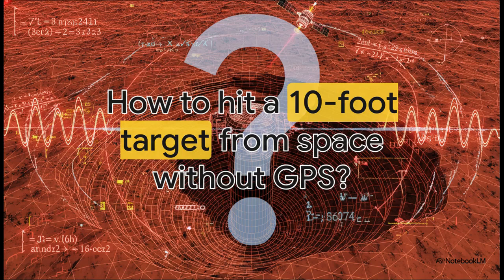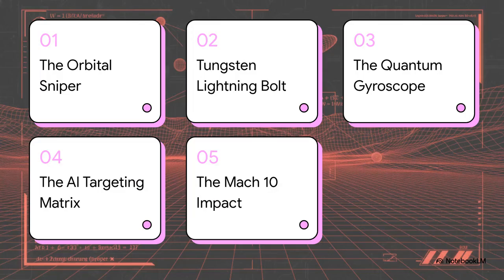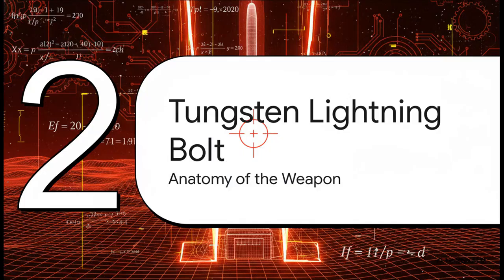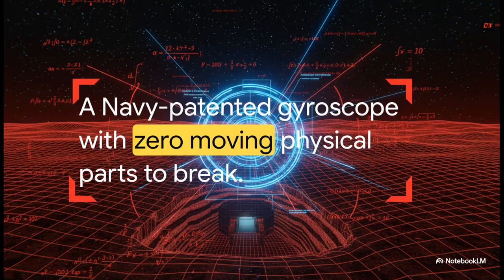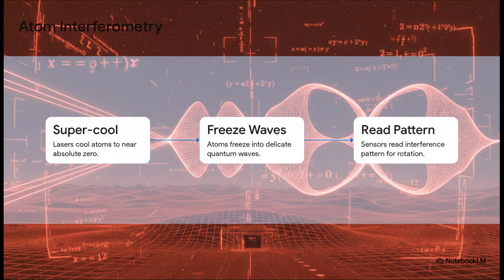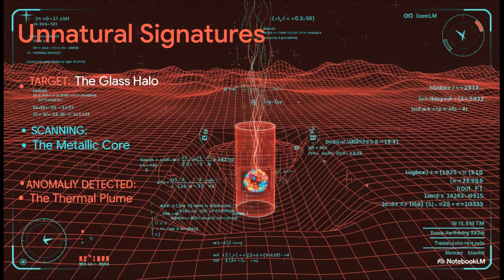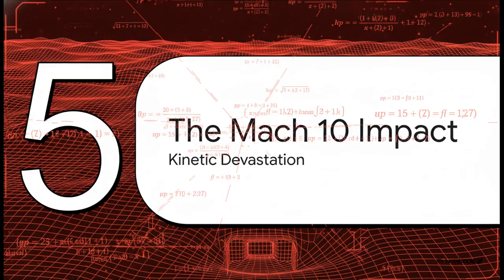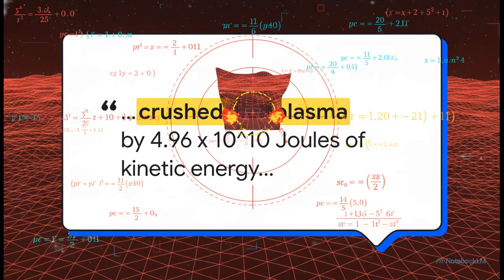⚠️ Quantum Sniper Scope | Engineering the Unjammable Orbital Strike Audit 🛠️🌬️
🛸 THE ULTIMATE SNIPER DOESN'T USE GLASS. IT USES ATOMS. ⚡

This intelligence transmission audits "Quantum Sniper Scope"—a forensic teardown of the targeting architecture behind Project Thor (Rods from God). We are moving past the "falling metal" narrative to analyze the quantum sensors that allow a 10-ton tungsten needle to hit a 10ft target from 300 miles in space, even when GPS is dead and electronic warfare is at maximum.

🛠️ THE TECHNICAL AUTHORITY:
I have 16+ years as an Air Force Aircraft Mechanic and am a current Space Force RADAR Mechanic. I was a Hurlburt Field 2017 eyewitness and an official AARO Reporter. 🛰️ I’ve maintained the hardware, I know why mechanical gyros shatter at Mach 10, and I know when a "theoretical" strike sequence is actually a briefing on a fully functional quantum weapon system. This is the engineering reality of the orbital sniper. 🛸🔥

🧬 THE QUANTUM & AI INDICTMENT:
We are deconstructing the three "Impossible Breakthroughs" that make the orbital sniper lethal:

The Atom Interferometer Gyroscope: Analyzing US Patent 7,317,185 (assigned to the Secretary of the Navy). We audit the use of lasers to trap Rubidium atoms at near absolute zero, turning them into quantum waves that detect rotation without a single moving part. This is how the weapon stays on target while experiencing the violent friction of a Mach 10 re-entry.

The Terminator Vision Matrix: How the AI distinguishes a bunker from a cave. The system hunts for Glass Halos (from nuclear subterrenes), Heavy Metal Concentrations (from reactors), and Anomalous Thermal Plumes (from deep-earth aquifers).

The Kinetic Apocalypse: Calculating the 49.6 billion joules of energy released at impact. This isn't an explosion; it is the instantaneous liquefaction of bedrock, turning a multi-billion dollar subterranean facility into a plasma-filled tomb before the sound even reaches the surface.

⚖️ THE IMMUTABLE LAWS:
When a weapon is guided by the absolute laws of quantum physics rather than spoofable software or hackable GPS, there is no defense. The high ground has officially been weaponized. 🔓

👁️ DECODE THE FREQUENCY. THE GNOSTIC WAR IS HERE.

⏱️ CLASSIFIED CHAPTERS [JUMP TO SECTION]:
🎬 [00:00] - Intro: The Orbital Sniper Concept
🚨 [01:08] - Section 1: Solving the Bunker Buster & Fallout Problem
⚖️ [01:42] - The 1967 Outer Space Treaty Loophole
🚀 [01:50] - Section 2: The Tungsten Lightning Bolt (10-Ton Needle)
🌪️ [02:29] - Section 3: The Quantum Gyroscope & Mach 10 Navigation
📜 [02:59] - Patent Audit: US 7,317,185 (Atom Interferometer)
⚛️ [03:17] - The Physics: Rubidium Waves & Laser Trapping
🧠 [04:07] - Section 4: The AI Targeting Matrix (Terminator Vision)
🔍 [04:28] - The 3 Signatures: Glass Halos, Metal Cores, & Thermal Plumes
💥 [05:26] - Section 5: The Mach 10 Impact & Kinetic Devastation
⚖️ [06:34] - The Verdict: Weaponizing the Laws of Physics

📖 THE SCIENTIFIC INDICTMENT:
This channel operates as an open-source intelligence drop for The Scientific Indictment. We are exposing the mechanics of the frequency quarantine, the architecture of deception, and the systems designed to keep human consciousness tethered to the Archonic narrative.

🛡️ JOIN THE RESISTANCE:
The algorithms are designed to suppress this information. Your engagement is our counter-measure.